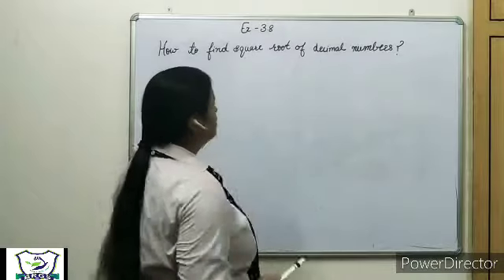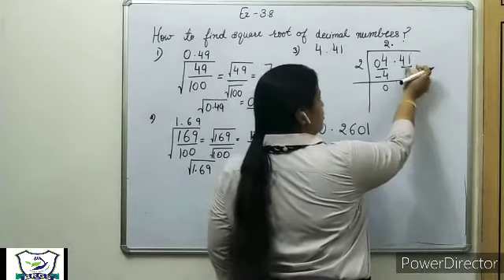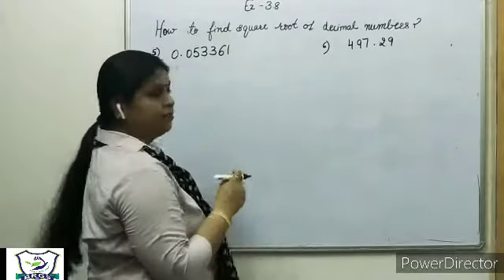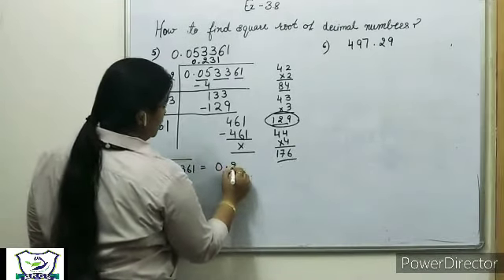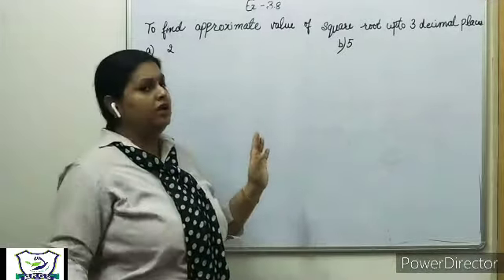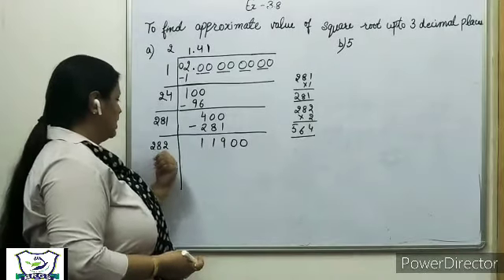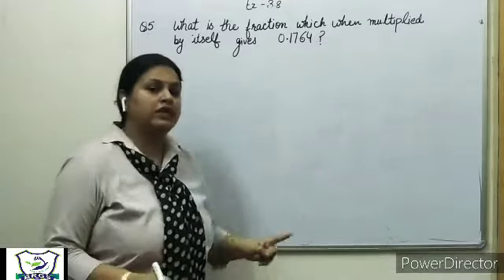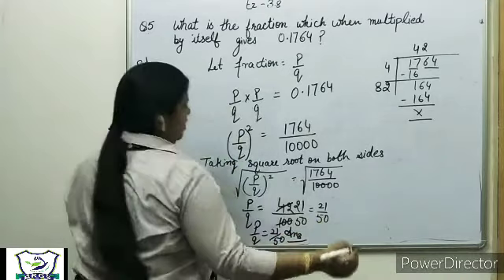BRGS/ CLASS 8/MATHEMATICS/CH-3/SQUARE AND SQUARE ROOTS/PART -10